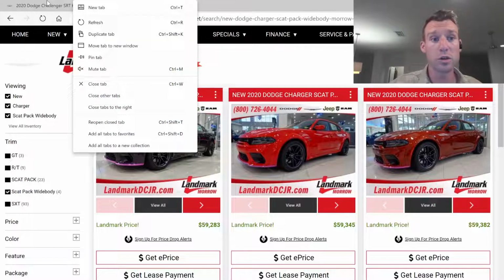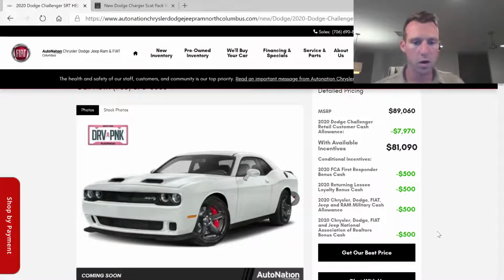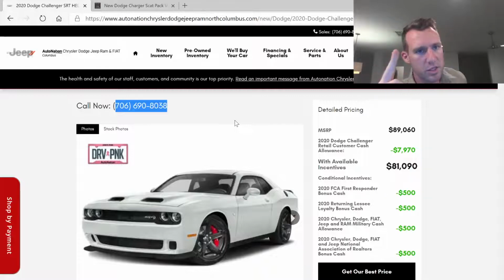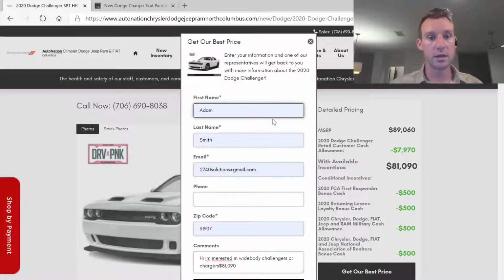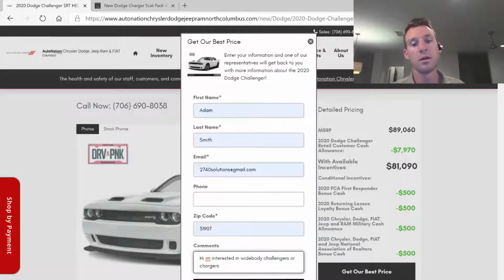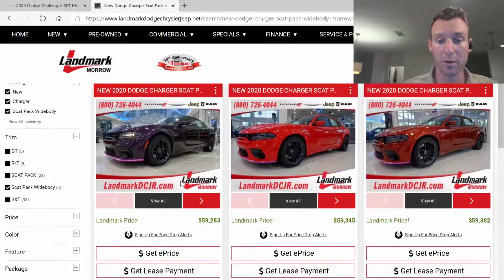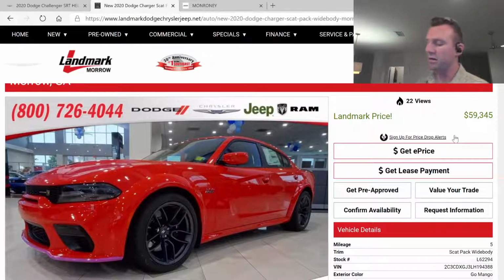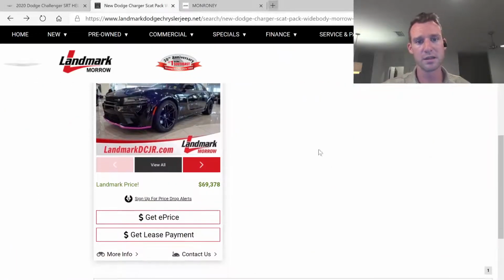CALL, TEXT, or EMAIL the Dealership? 2020 Charger WIDEBODY SCAT PACK - 2021 Challenger SRT HELLCAT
Going over the pros and cons of CALLING, TEXTING, or EMAILING the Dealership for your 2020 Charger WIDEBODY SCAT PACK/HELLCAT.
MY FAVORITE CREDIT CARDS:
Try M1 FINANCE for free and get $10 to invest, using this

(Every Sales Professional and Entrepreneur should make sure he or she has every way to send and receive money ready for their clients/customers)

WIDEBODY NATION